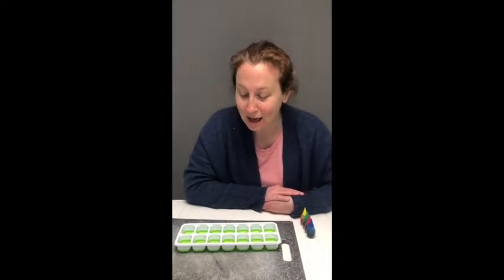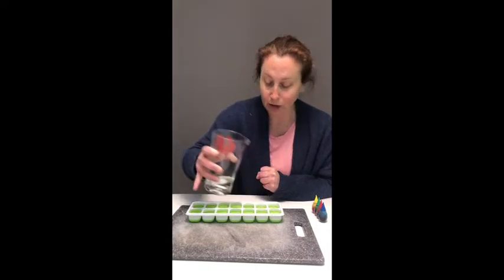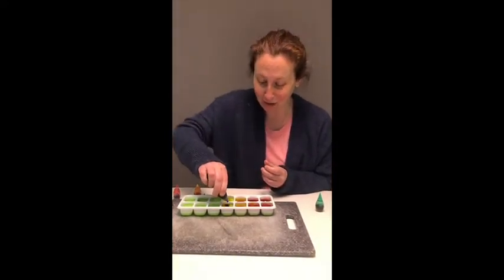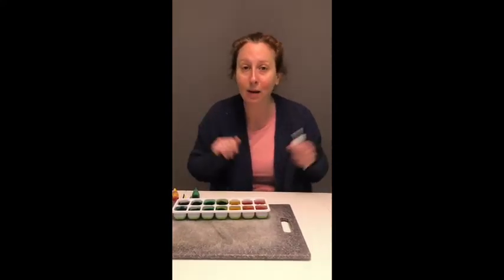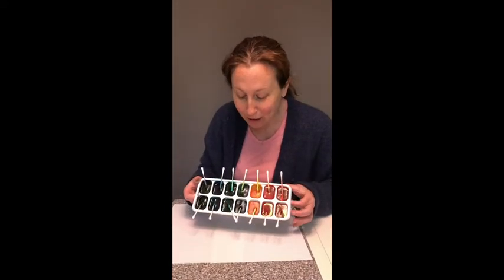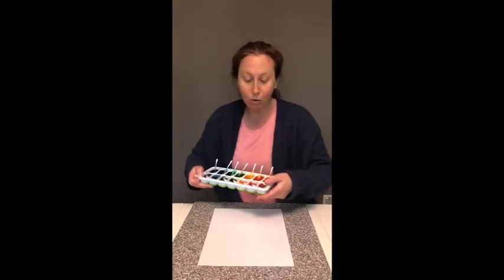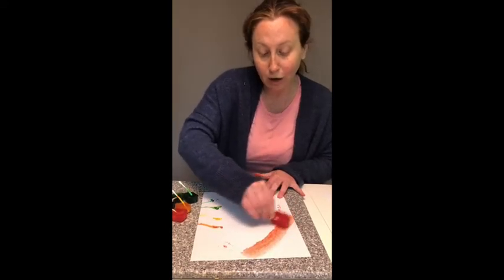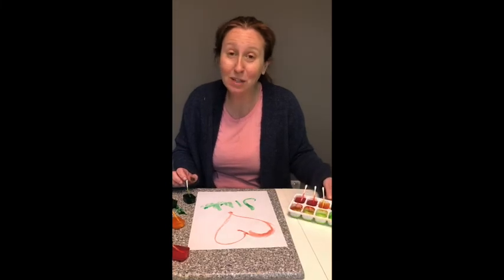Experiment #8: Ice painting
Create ice paint with Ms. Jill!